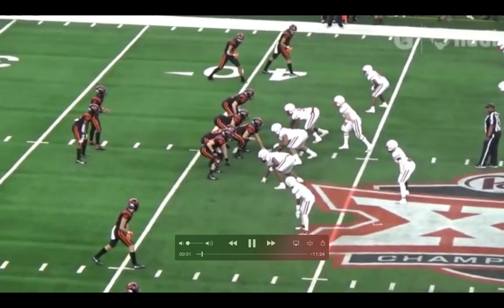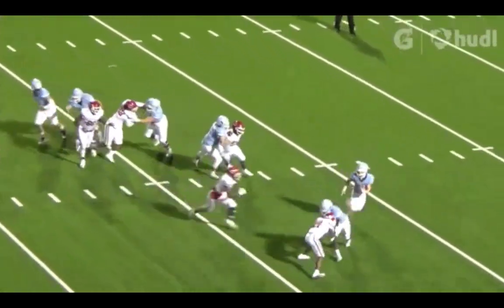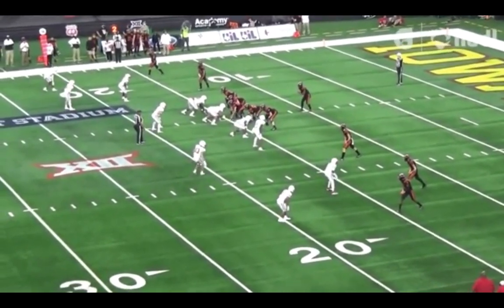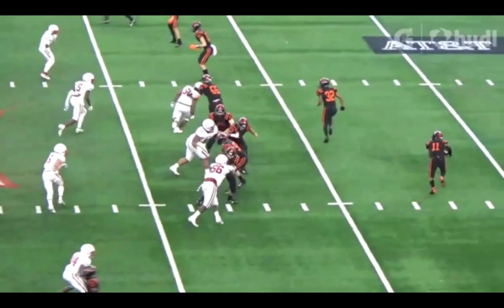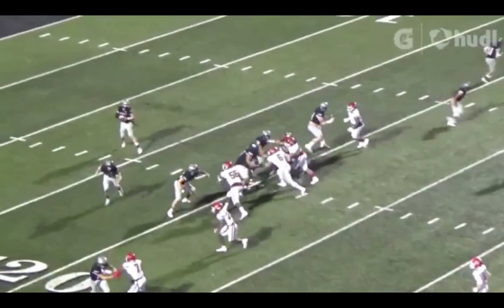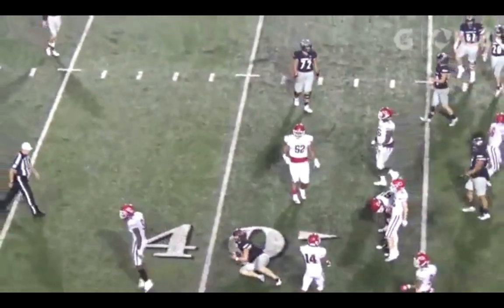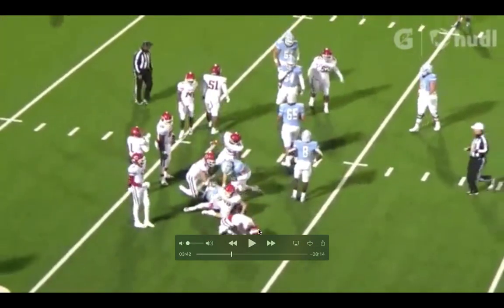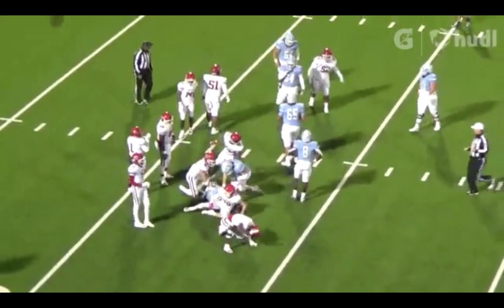Film Study || Kip Lewis || Outside Linebacker Oklahoma Football Commit 2022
Kip Lewis